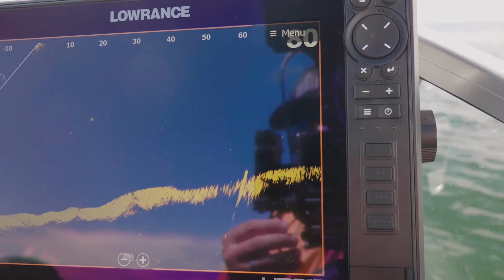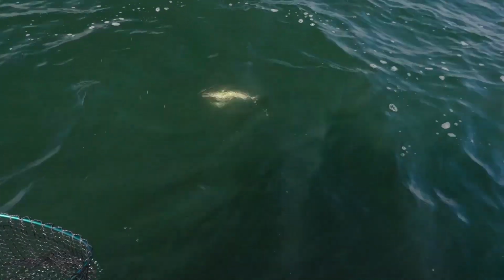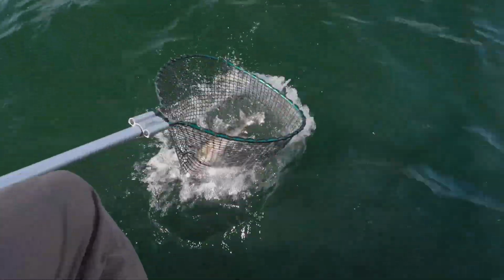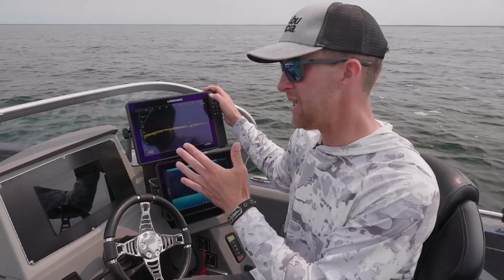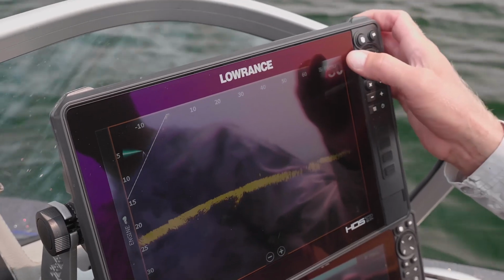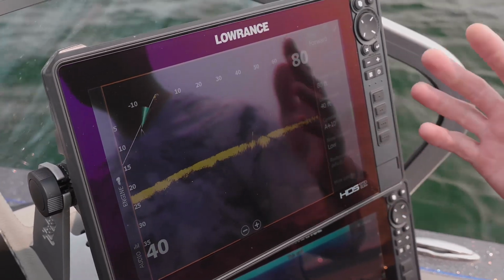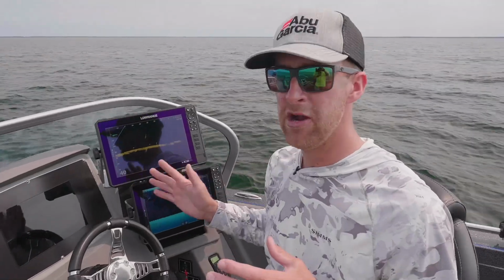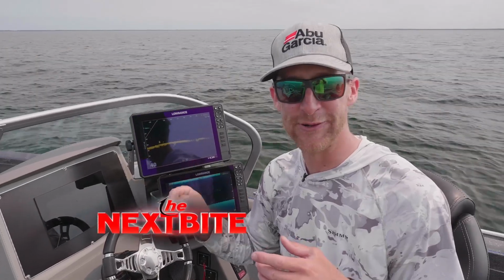Basic Setting for Lowrance Active Target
John Hoyer give a quick run down of how he sets up his active target to target individual fish while casting.